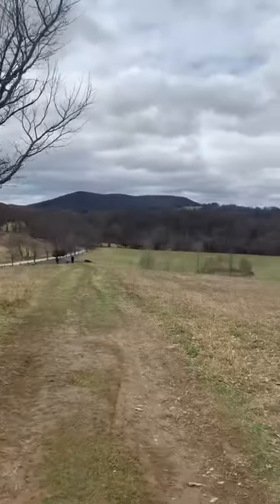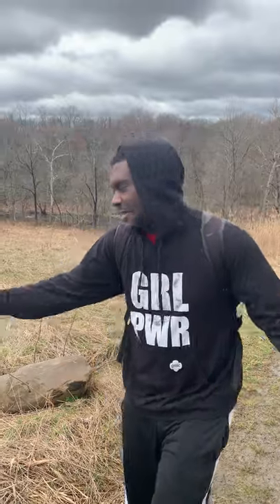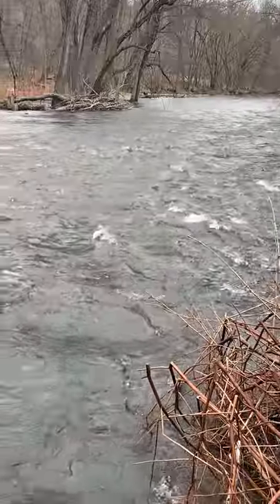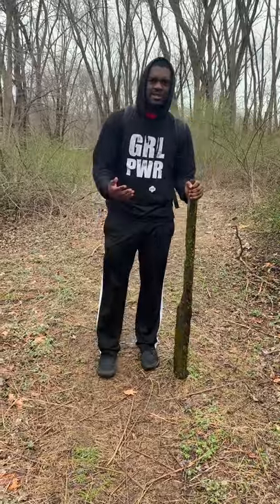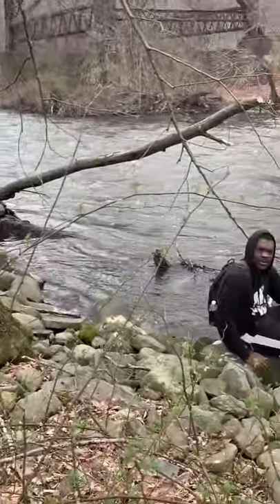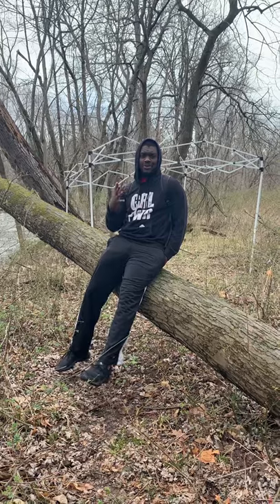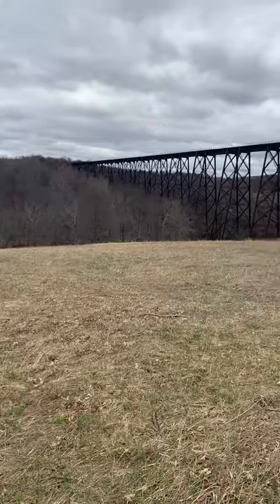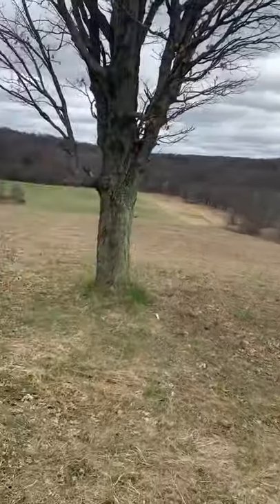Girl Scout Programs - Daisy Trail Adventure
Get ready for a quiet nature walk, complete a scavenger hunt, and find and decorate your own walking stick. Completed the requirements?
What You'll Need: Comfortable shoes/clothes, backpack to carry found items and decorations for walking stick found in nature.